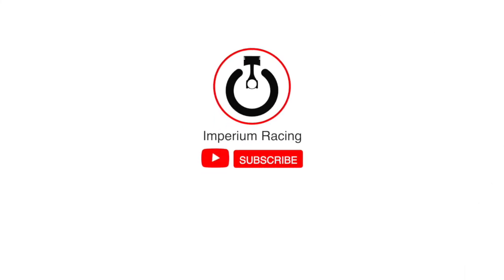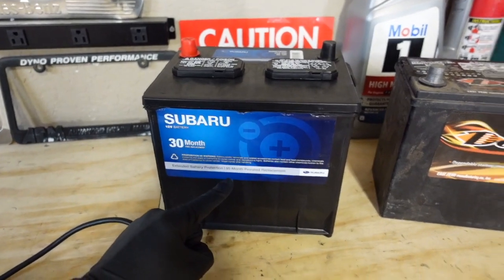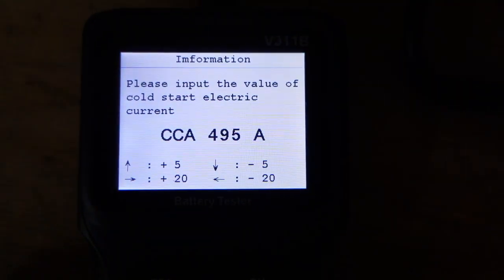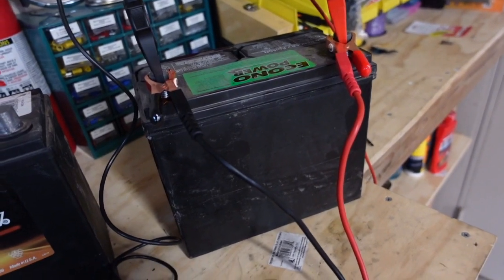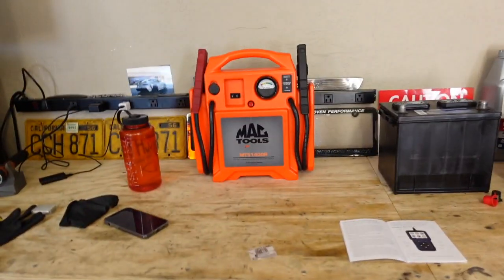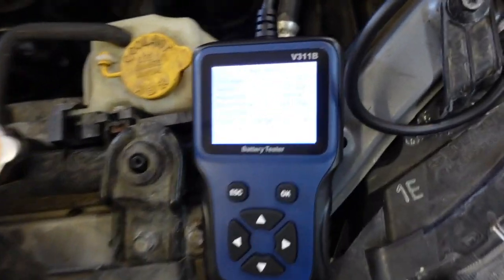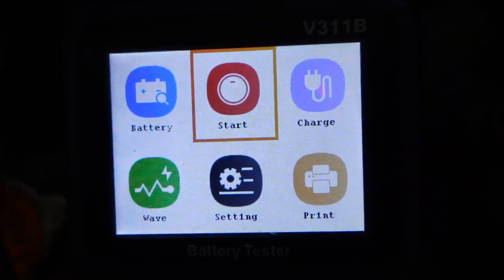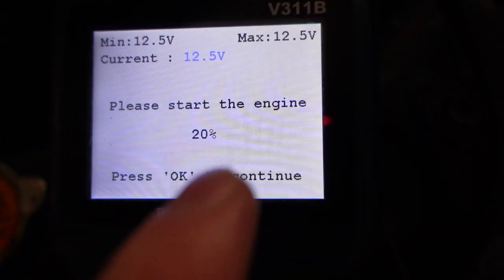Battery Tester tool review!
This video is all about the new battery tester I got. Working as a mechanic a battery tester can be used as a diagnostic tool as well as a tool for routine car inspections which can prevent a vehicle from being stranded with a declining battery. After reading many reviews I settled on this battery tester because of price and functionality. I put the tester through it all in this video and I am overall very happy with it. Check out the video to see all the different functions and let me know what you think!!

00:24 Tool unboxing
00:50 Feature overview
01:52 Info on all my batteries
03:18 Battery test #1
04:48 Battery test #2
05:36 Battery test #3 (DEAD BOY) - important info
06:51 The best stuff ever
07:27 how a car starts with a DEAD battery
07:40 BEST jumper box that exists
07:55 Battery test #4
09:30 Fun Findings
11:36 Important info on "Waveform" function
12:22 START Test !
13:43 CHARGE test !
16:28 Final thoughts with a rhyme
17:27 Dumb guy